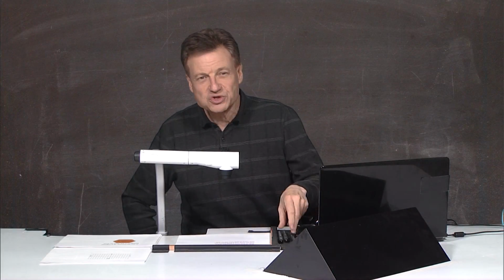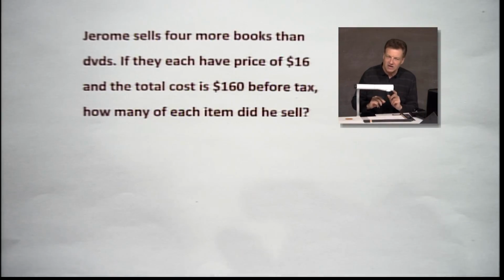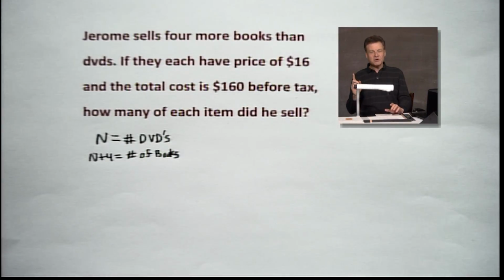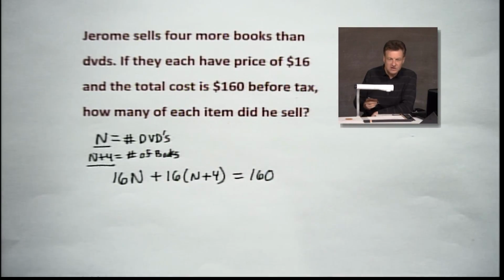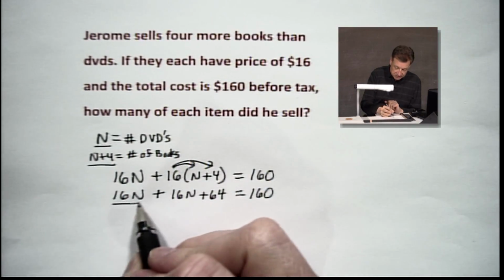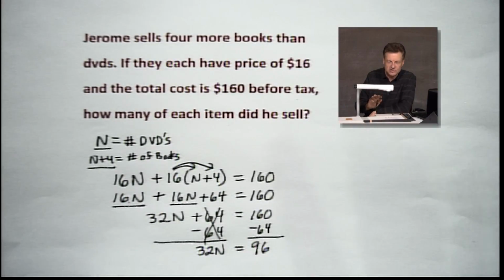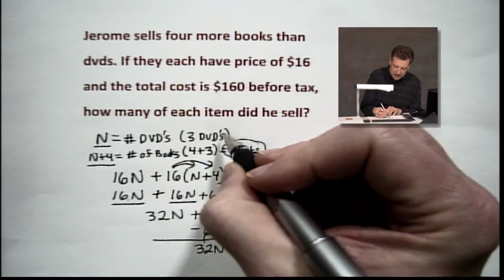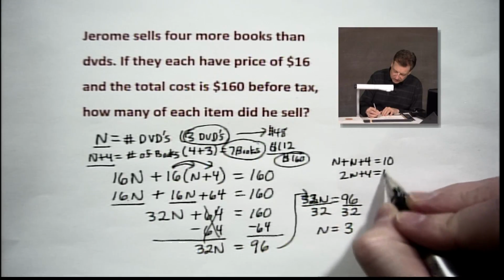Solving Story Problems | Mathline | Jerome's Book Sale